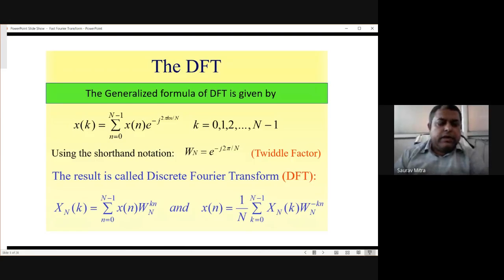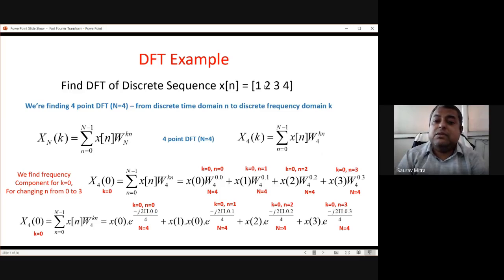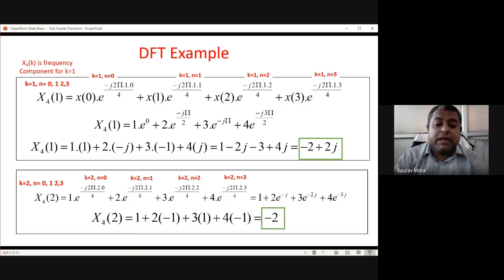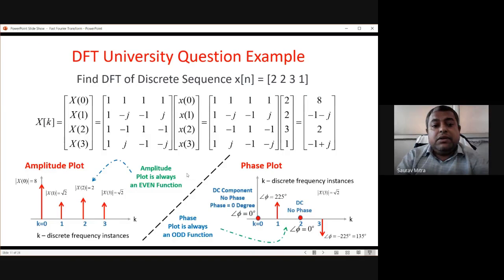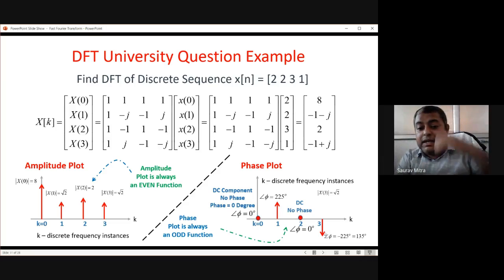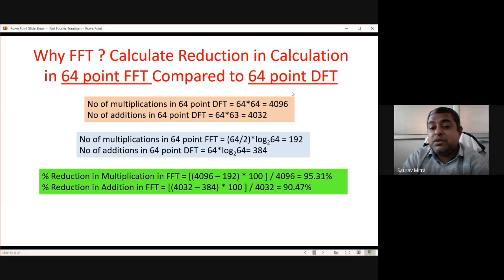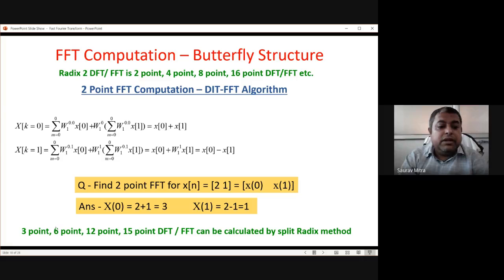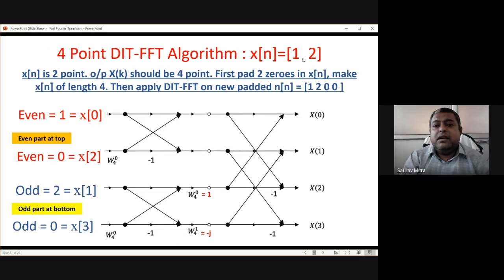02 DFT to FFT - Basic 4 Point DIT FFT Algorithm - Numerical from University QP